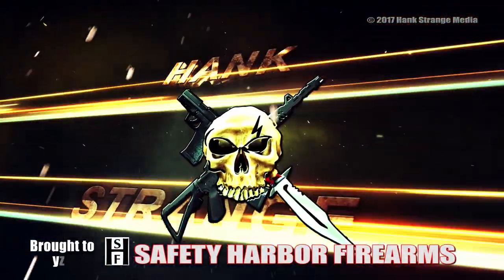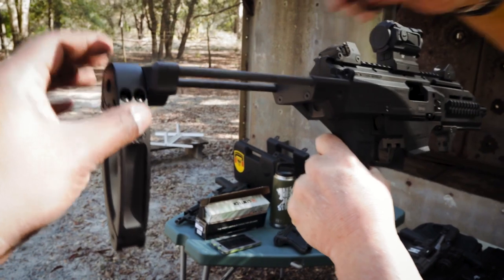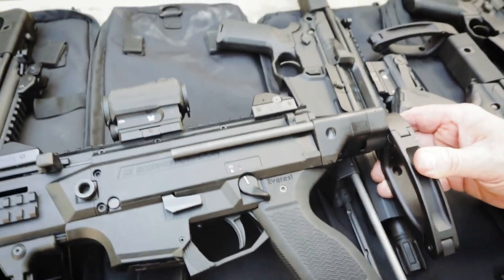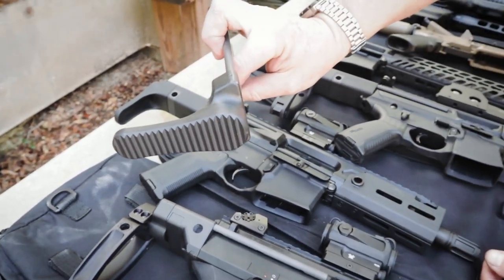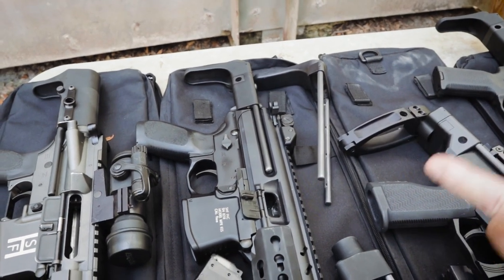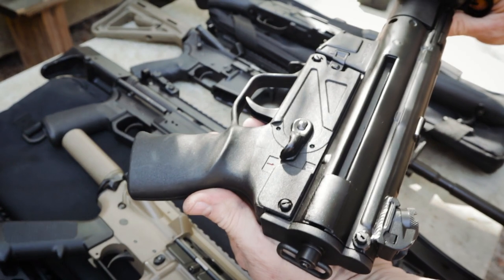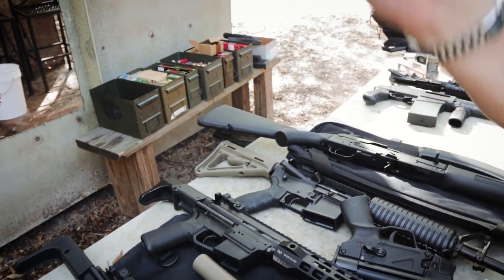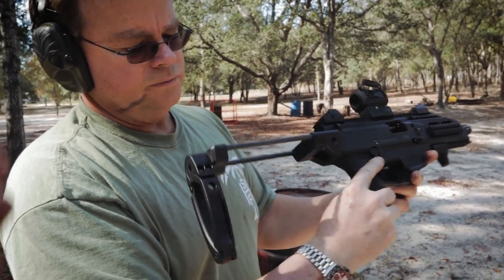CZ Scorpion Stock Adapter KES Safety Harbor Firearms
CZ Scorpion Evo Stock Adapter KES Tailhook Pistol Brace (Kompact Entry Stock) Collapsible Stock /Retractable Stock from Safety Harbor Firearms.  Available with both Gear Head Works Tail Hook Pistol Brace and Traditional Stock. Walter Keller of Safety Harbor Firearms joins us on The Hacienda to introduce the New Retractable Stock / Collapsible Stock Setup with multiple stop positions for the CZ Scorpion EVO 3 Pistol Caliber Carbine. The New Kompact Entry Stock for the CZ Scorpion EVO 3 from SHF (Safety Harbor Firearms)